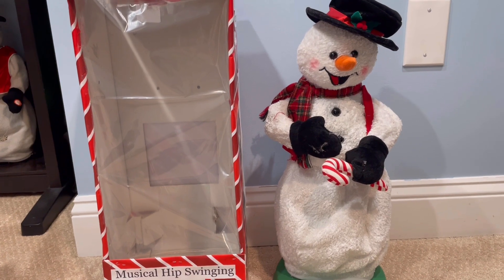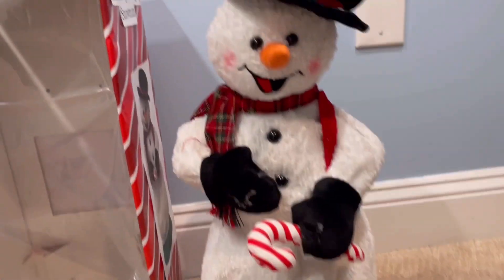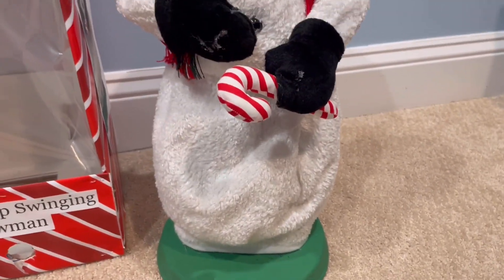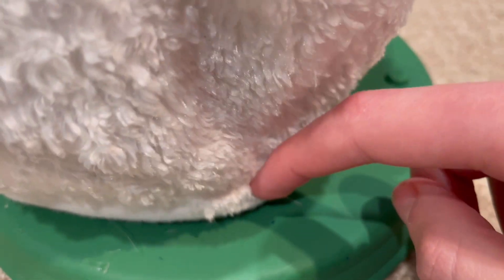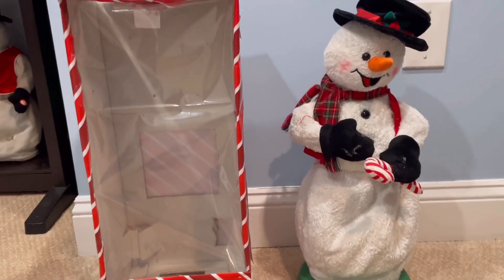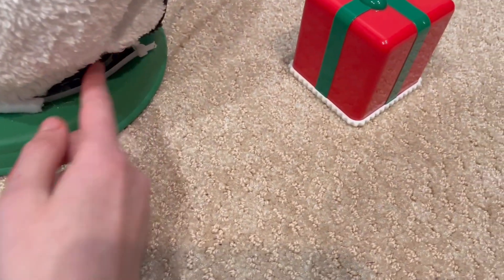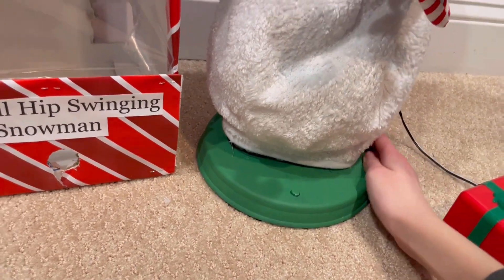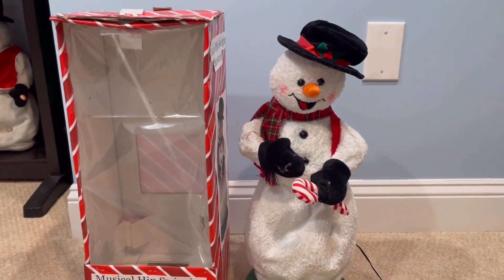(Custom) Hip Swinging Snowman Review